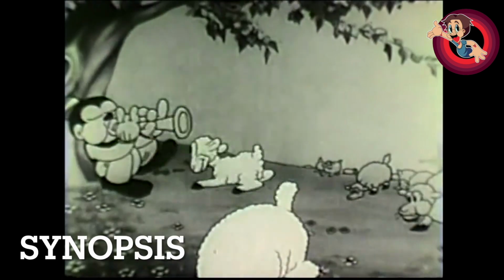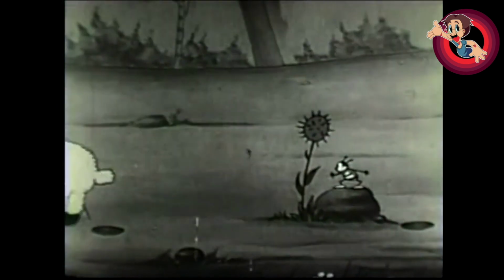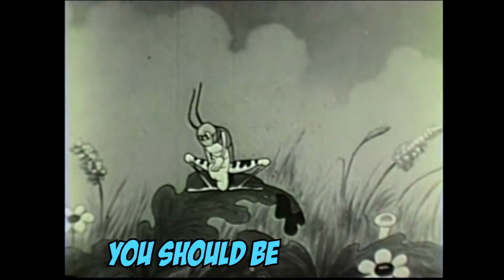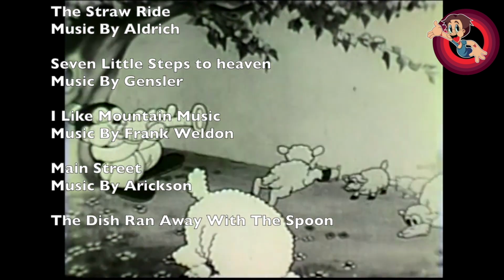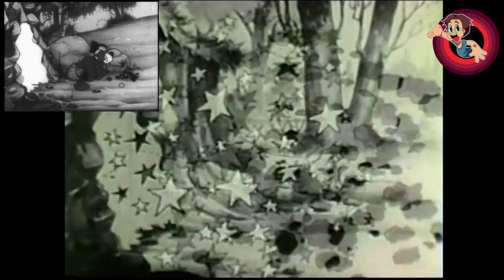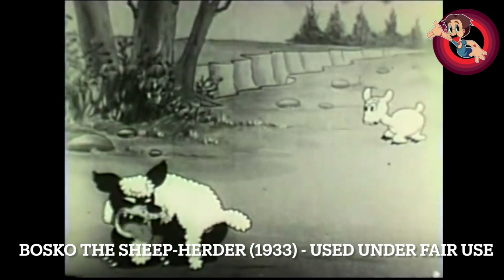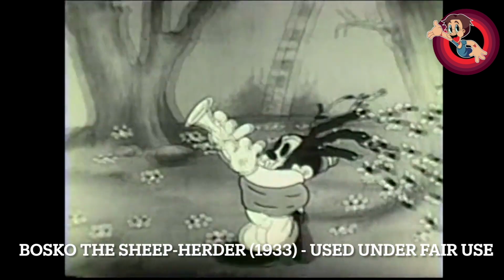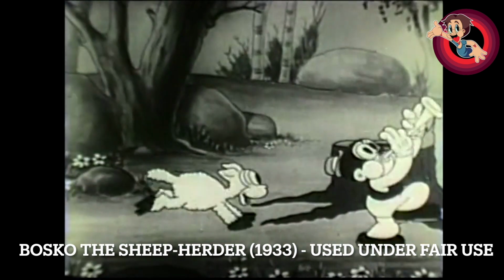Bosko The Sheepherder (1933) - An Anthony's Animation Talk Looney Tunes Review Video!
Bosko The Sheepherder (1933) is the 58th Looney Tunes short and it gets my review treatment! One of the dullest Bosko shorts I have seen in the series - in fact Bosko doesn't even do much until the second third!